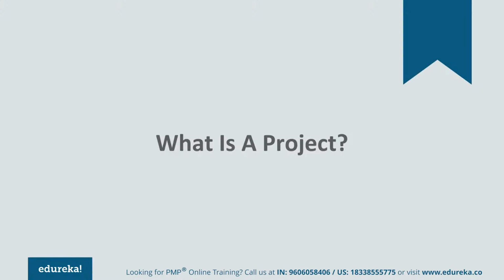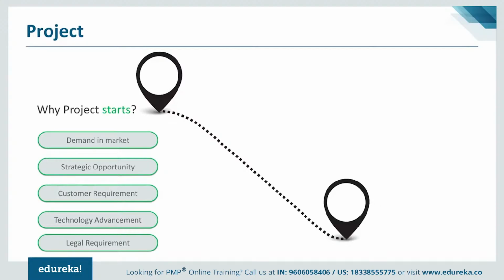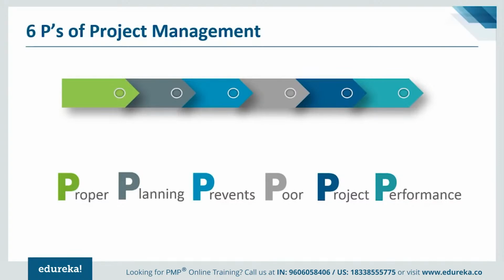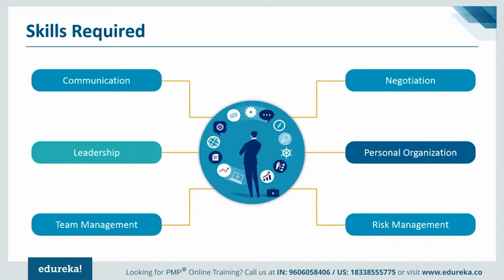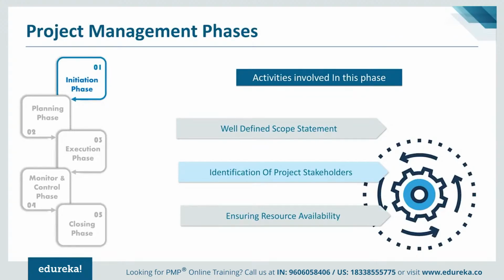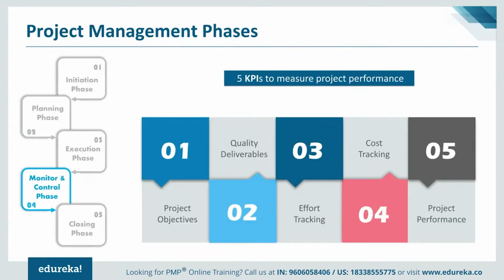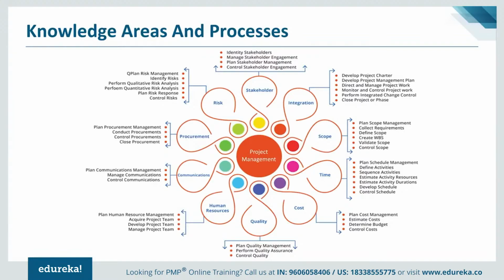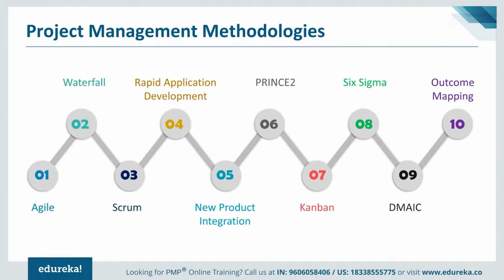Project Management Tutorial | Fundamentals of Project Management | PMP® | Edureka Rewind - 1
This Edureka video on Project Management Tutorial will give you a complete insight of the fundamentals of Project Management along with its various phases and methodologies. This video will help you to learn following topics:
0:00 Introduction
0:20 Topics For Today's Discussion
1:00 What is a Project?
12:11 Projects vs Operations
18:06 6 P's of Project Management
19:52 Project Management Diamond
23:19 Advantages
30:02 Skills Required
33:36 Project Management Phases
51:04 Knowledge Areas And Processes
59:40 Project Management Methodologies